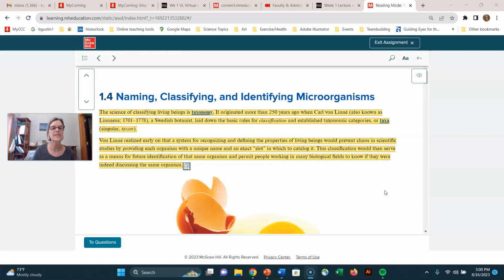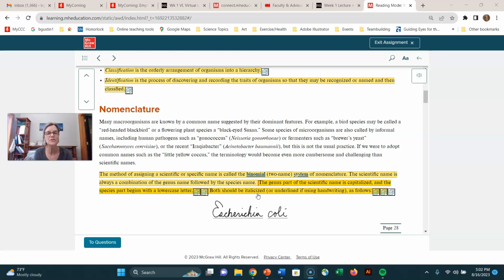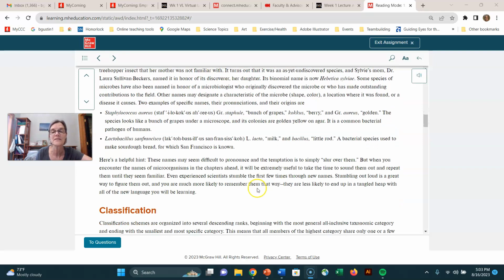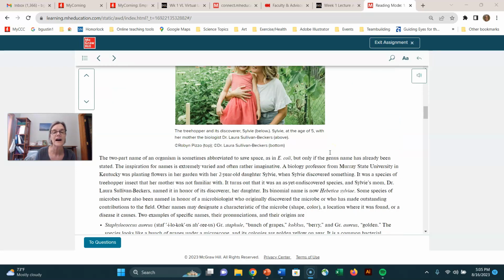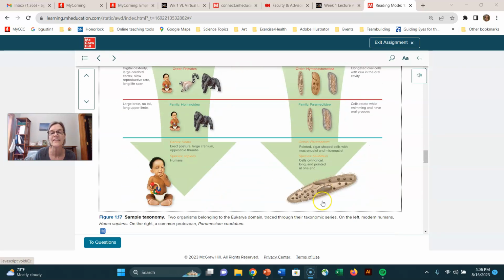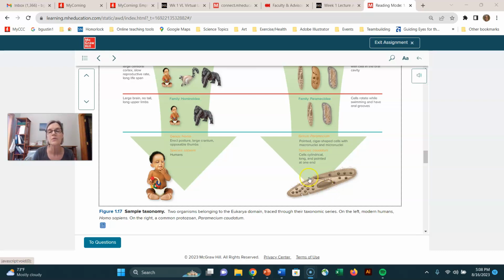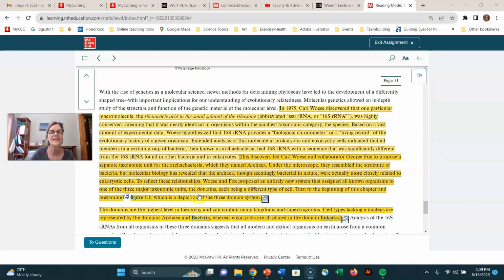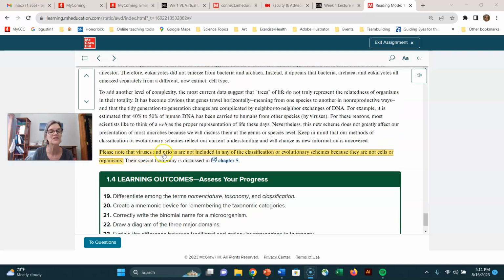BIOL 2010 1.4 lecture 202410